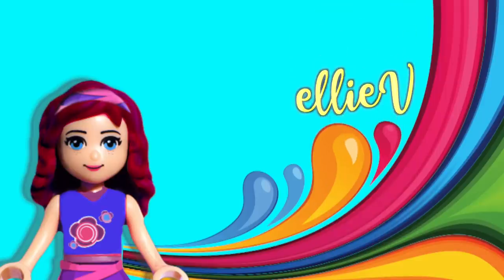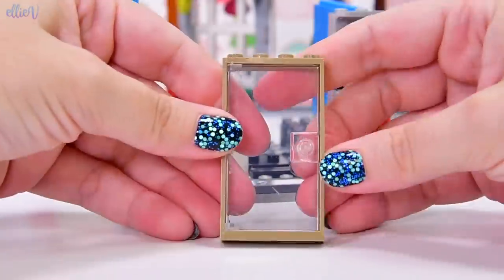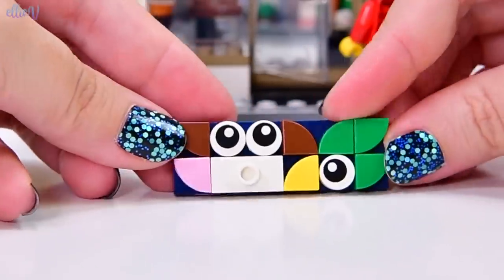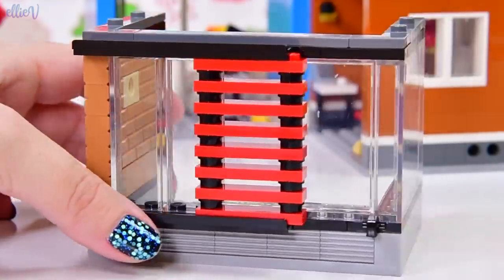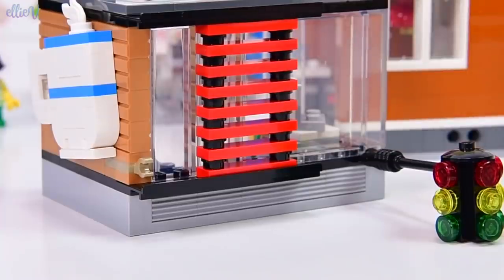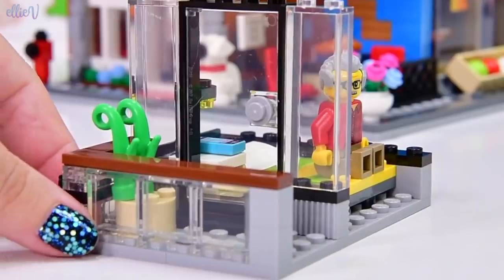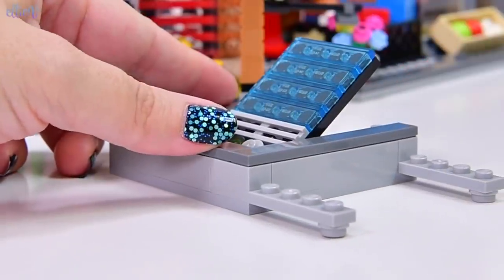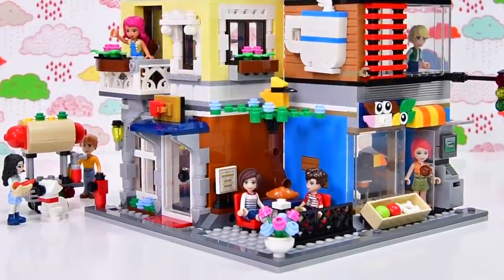Build the Apartment & Pet Shop and we're done! Lego Creator 3 in 1 Set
I got halfway through this Creator 3 in 1 set and it already felt like a cohesive build! But here is the rest and it doesn't disappoint - the Townhouse and Pet Shop are modern and cute at the same time (is that even possible?). All it needs at the end are some inhabitants! The question is now - do I break it down and try one of the other builds included in the set? 🤔

Here is the official Lego description of the set -
Kids can enjoy creative play with the LEGO® Creator 3in1 31097 Townhouse Pet Shop and Café, featuring a 2-level building with café, upper-level kitchen and rooftop terrace, plus a 3-level building with pet shop, apartment and rooftop terrace. This colorful townhouse includes an array of interior details that inspire creative building and comes with brick-built animal toys, including a dog, toucan and mouse. With Creator 3in1 playsets kids get 3 different build and play experiences. Build the Townhouse Pet Shop and Café and then rebuild it into a multi-story Bank or Market Street with tram. Includes 3 minifigures, all ready for downtown adventures.

Enjoy 3 building opportunities with this LEGO® Creator 3in1 playset. Build the Townhouse Pet Shop and Café and then rebuild to create a multi-story Bank or Market Street with tram.
Includes 3 minifigures, all ready for downtown adventures.
The Townhouse Pet Shop and Café features a colorful facade with ornate detailing, decorative café signage and large windows, plus an outdoor area with flowers, ATM, sidewalk, traffic light and fire hydrant.
2-level building features a ground-level café with detailed interior and indoor and outdoor seating areas; upper-level kitchen with a stove and a balcony; and a rooftop terrace with flowers.
3-level building features a ground-level pet shop with a detailed interior, aquarium and brick-built dog, toucan and mouse figures; a mid-level apartment with TV and sofa; upper-level bedroom with bed and telephone nightstand; and roof terrace with solar panel.
This set also includes a brick-built hot dog cart with large hot dog sign, condiment bottle and hot dog.